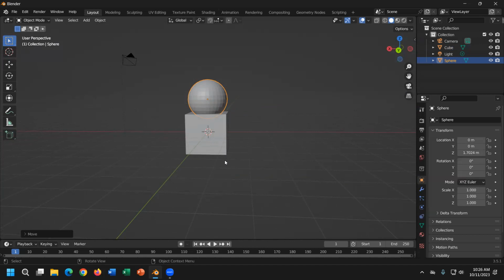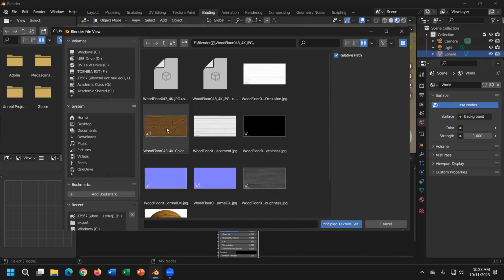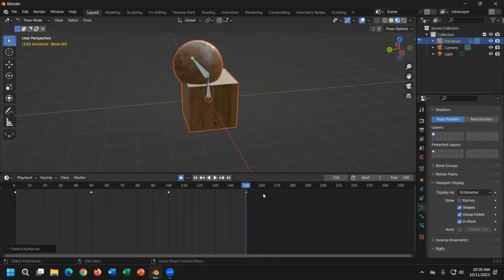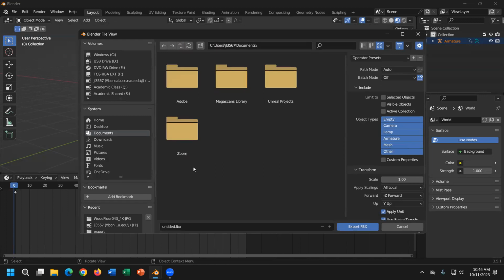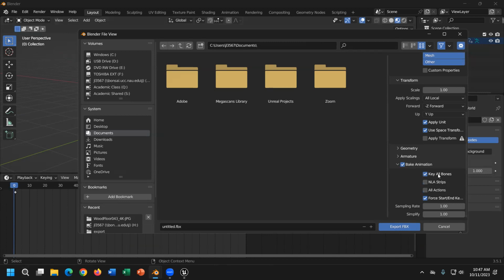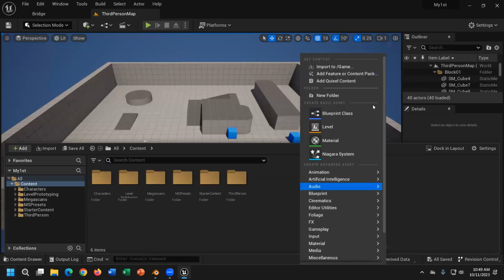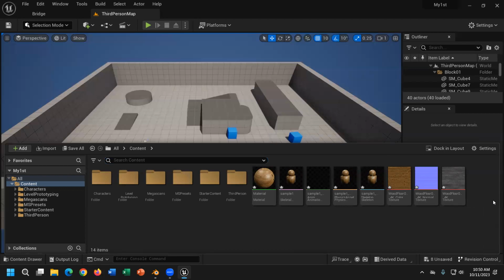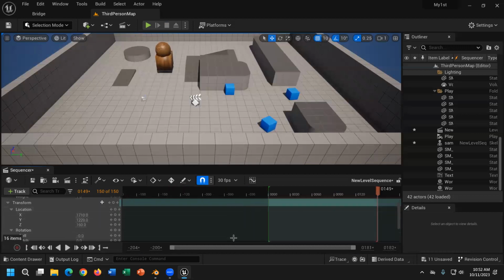Blender to Unreal Engine 5